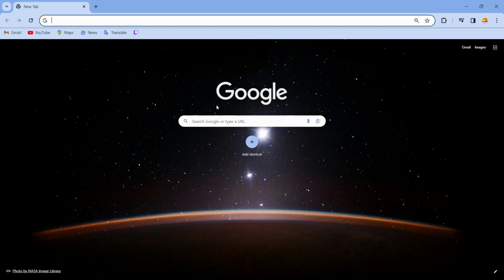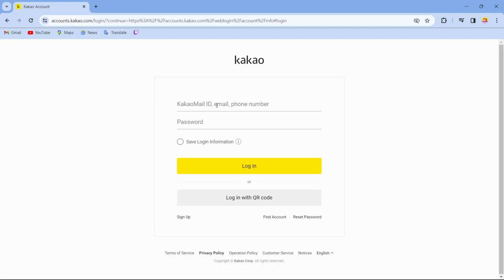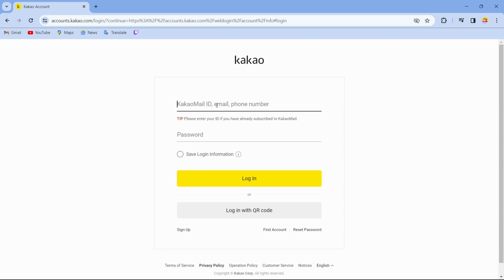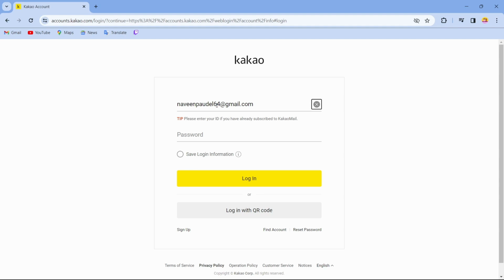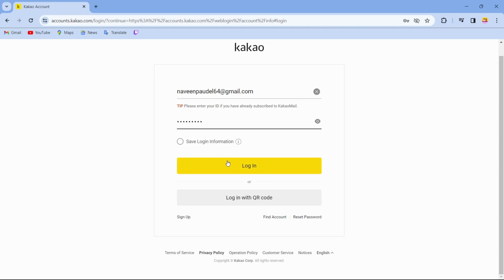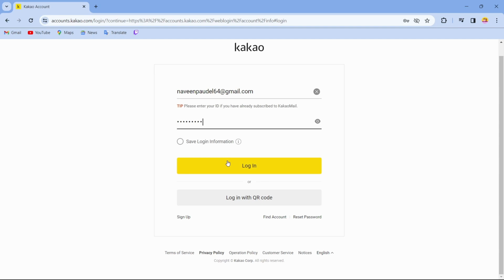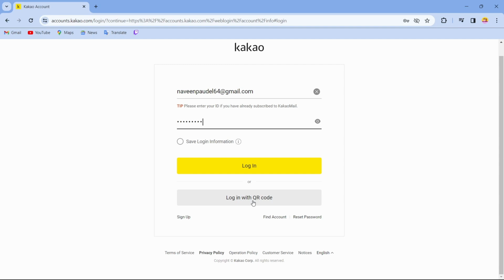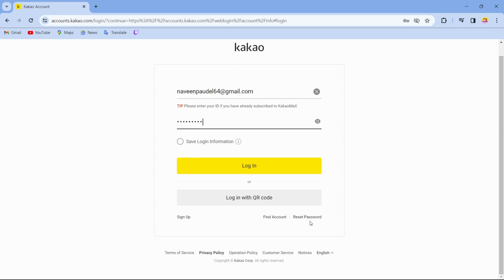How to Login Kakao Talk Online on Web Browser from PC | Kakao Talk Sign In Tutorial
Learn, How to Login Kakao Talk Online on Web Browser from PC
this video guides you through an easy step-by-step process to Login Kakao Talk Online on Web Browser from PC